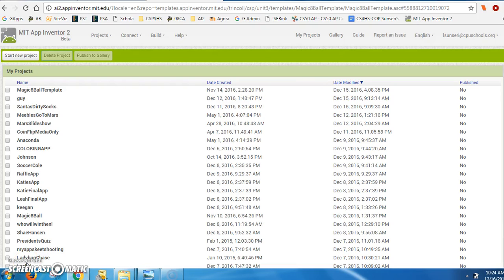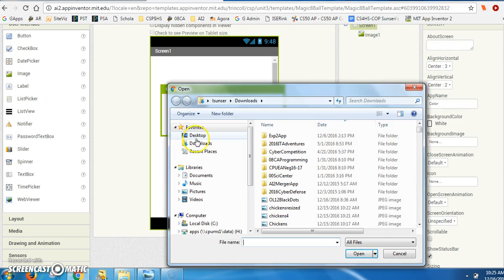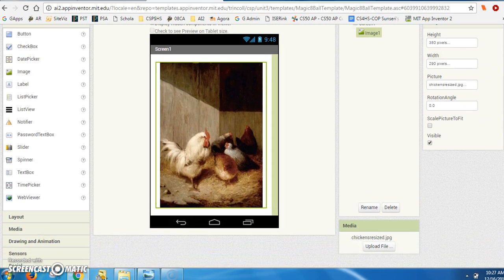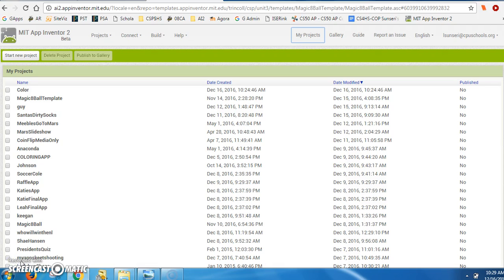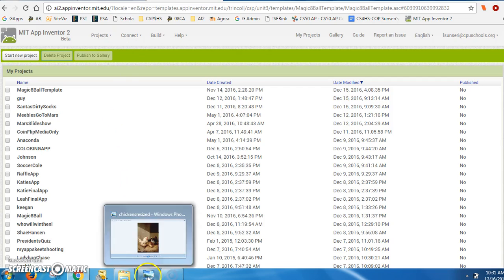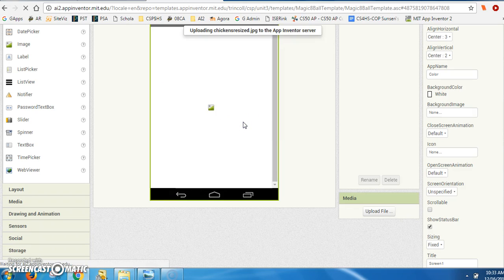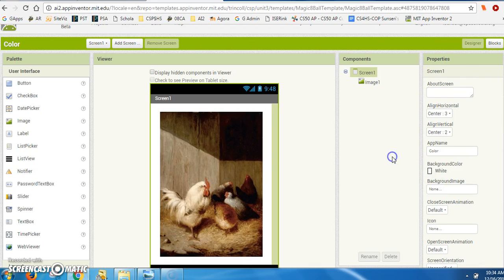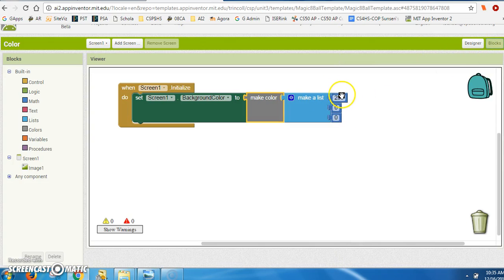RCB Color Codes & App Inventor 2